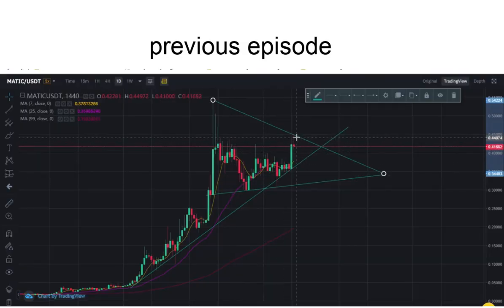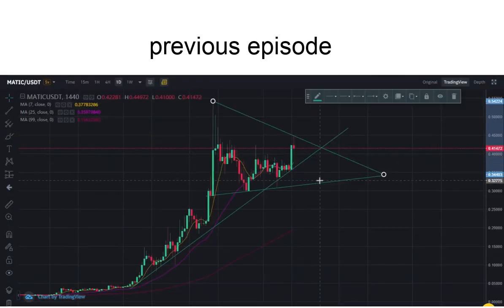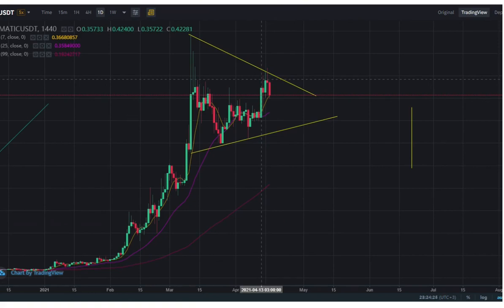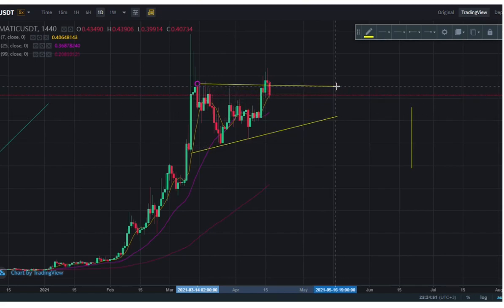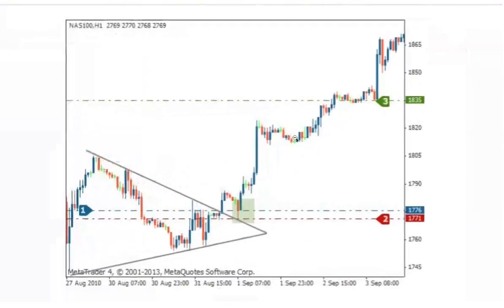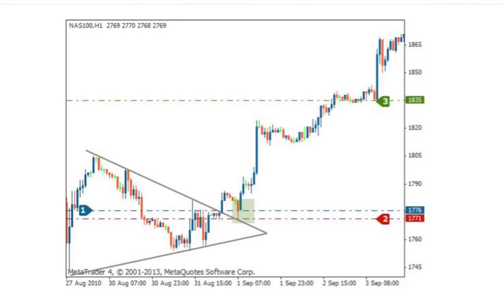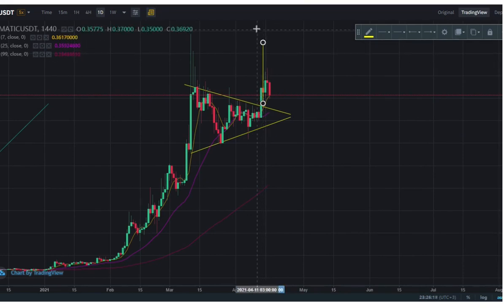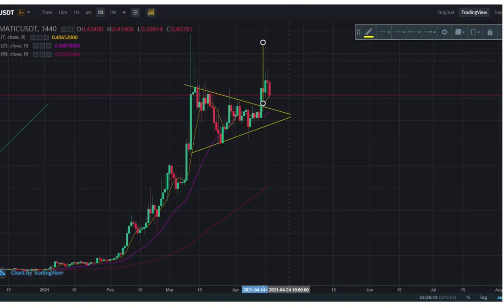Polygon Matic Network Price Update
bitcoin
crypto
matic network
Layer 2 solutions